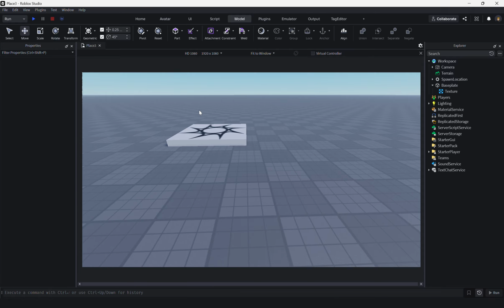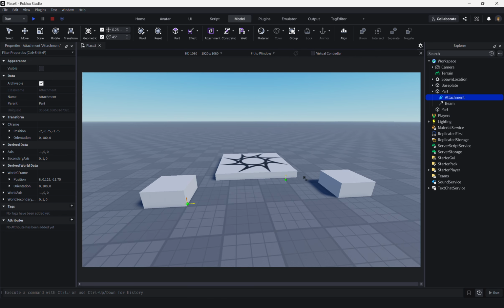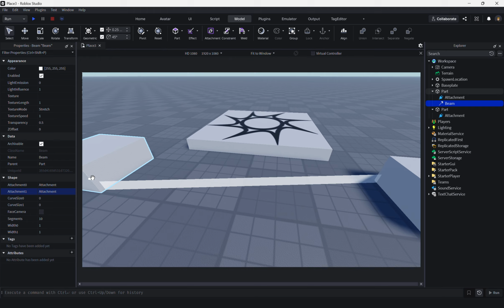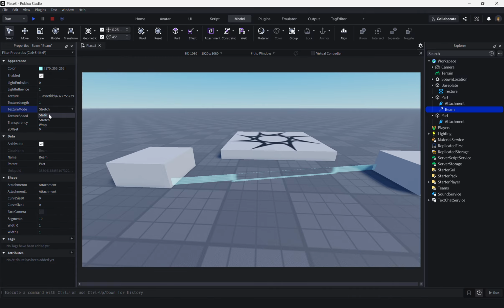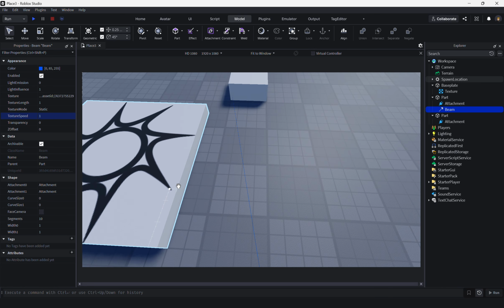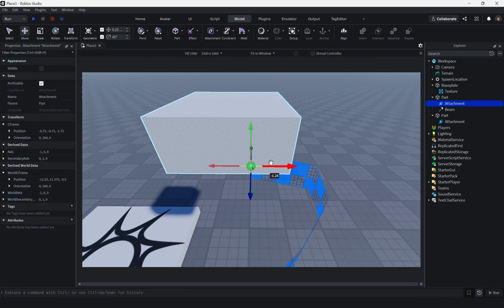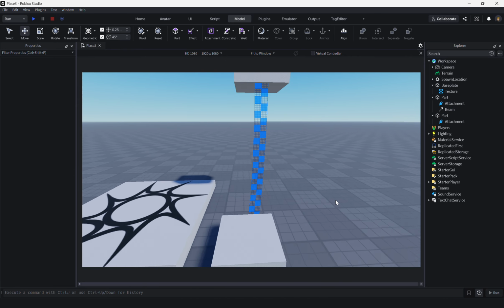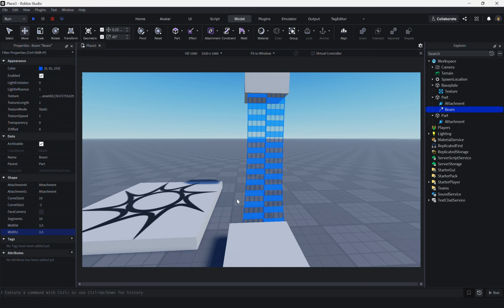How to Use Beams in Roblox Studio for Waterfall and Animated Effects?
Hey guys! Looking to improve Roblox Studio visual effects with beams? In this video, Stean walks through how to use the Roblox Beam object as a lightweight animated effect for things like waterfalls, moving textures, neon style visuals, and simple in game motion effects without relying on heavy parts or laggy setups.

This Roblox tutorial solves a common problem for builders and developers who want animated effects in their game but do not want to overload performance. Instead of using large amounts of water, repeated objects, or complex animations, you will learn how beams can connect two attachments and display a texture between them. The video covers how to create two parts, add attachments, connect the beam, adjust the beam shape, and control how the effect looks inside Roblox Studio.

You will also learn how light influence changes the way the beam reacts to lighting, how texture speed controls movement direction and animation speed, how transparency affects visibility, and how curve size changes the beam shape. Stean also explains how width zero and width one control the size of each end of the beam, which is especially useful for creating flowing water, waterfall effects, and animated textures.

By the end of this video, you will understand how to build a simple beam effect in Roblox Studio, adjust attachments, rotate the beam, use textures creatively, and make smoother effects for games without creating unnecessary lag.

Chapters:
0:00 [estimated] Intro to Roblox Beam Effects
0:18 [estimated] Why Beams Need Attachments
0:42 [estimated] Creating Two Parts for the Beam Setup
1:08 [estimated] Adding Attachments to Each Part
1:35 [estimated] Connecting the Beam Between Attachments
2:05 [estimated] Why Beams Are Useful for Low Lag Effects
2:34 [estimated] Light Influence Explained
3:18 [estimated] Using Beams for Waterfall Effects
4:02 [estimated] Adding a Texture to the Beam
4:46 [estimated] Texture Speed and Moving Effects
5:28 [estimated] Transparency Settings
6:00 [estimated] Curve Size and Beam Shape
6:50 [estimated] Rotating Attachments to Control the Beam
7:40 [estimated] Adjusting Width Zero and Width One
8:25 [estimated] Neon Signs and Animated Texture Ideas
8:55 [estimated] Final Tips for Creative Beam Effects